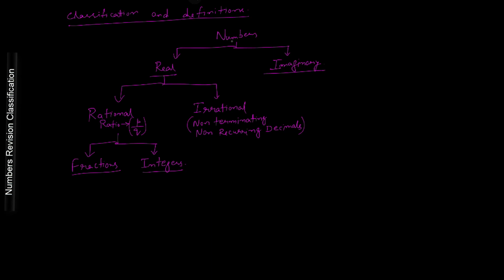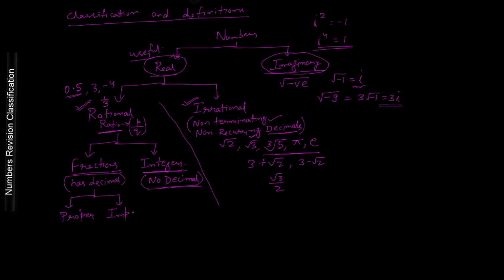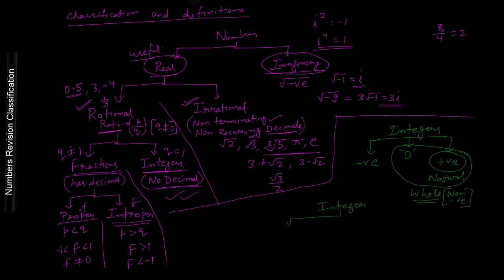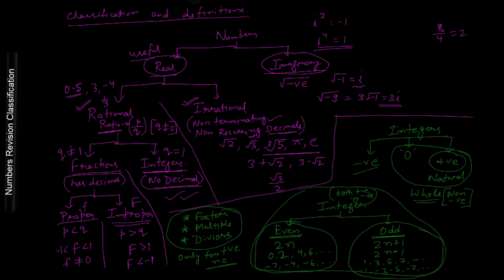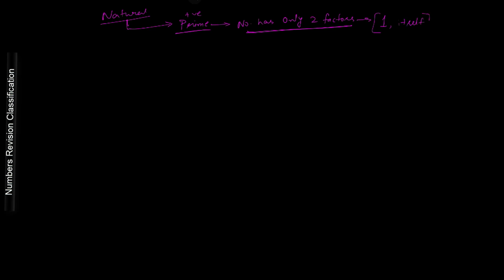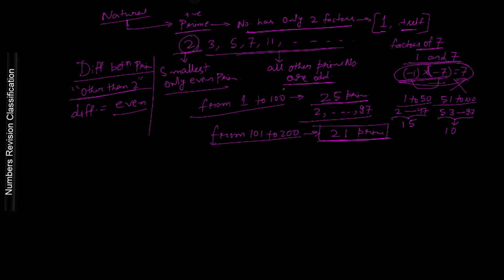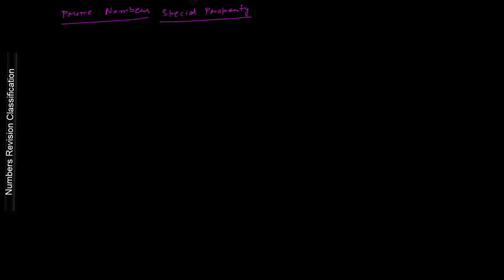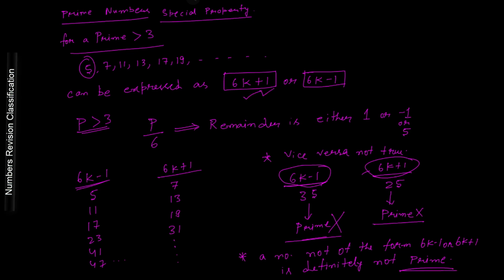Numbers Revision Classification